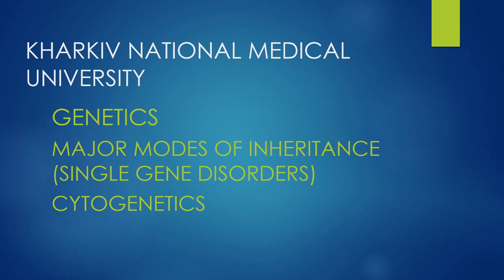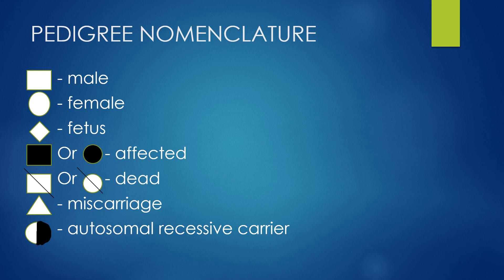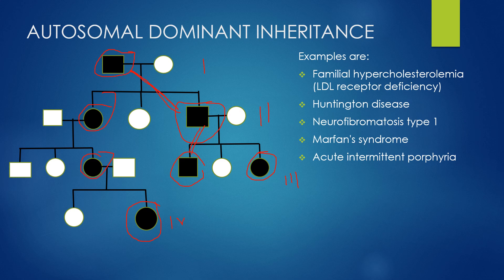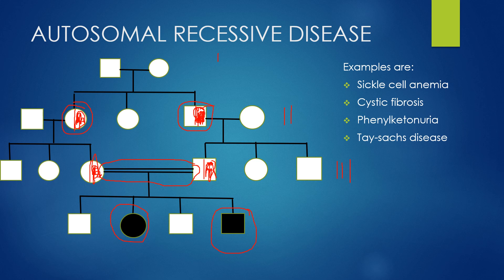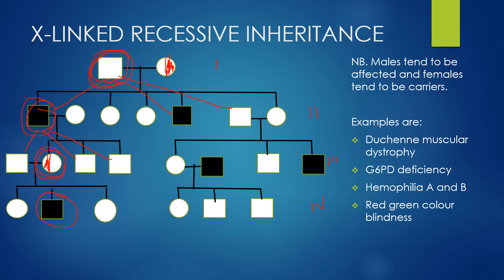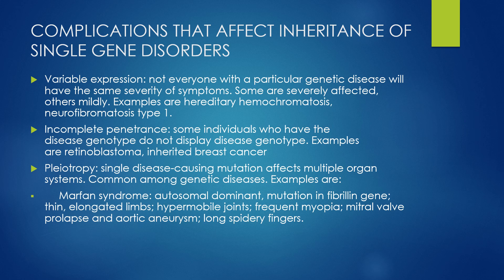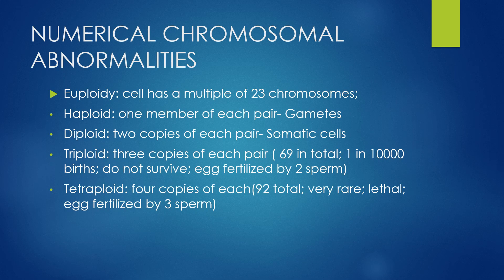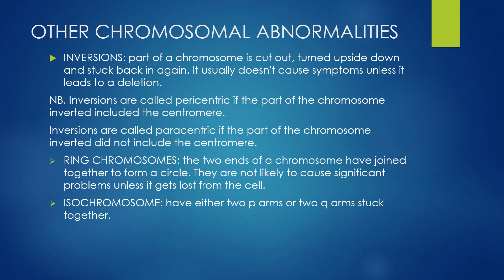Single Gene disorders Tracy Efua Daniels Group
Вебінар для іноземних студентів.